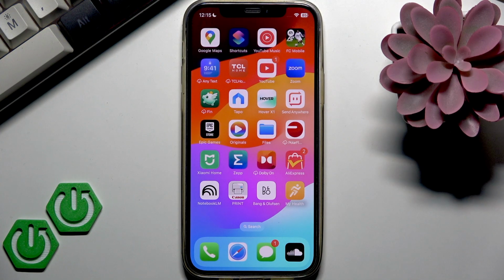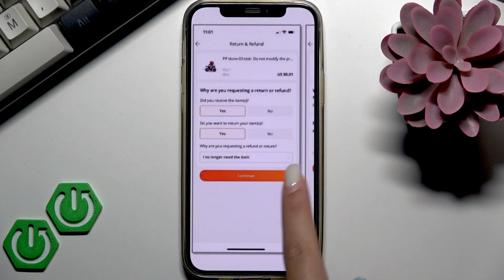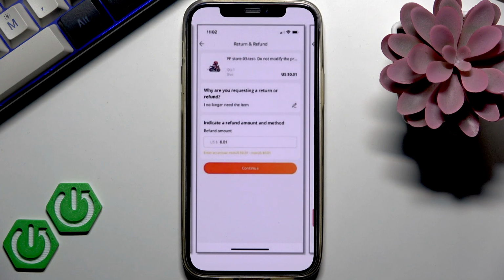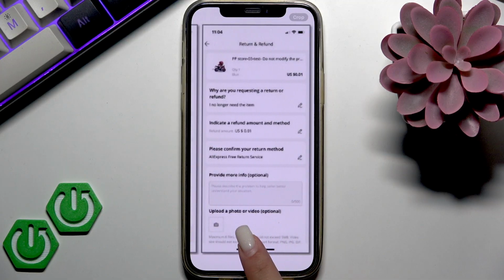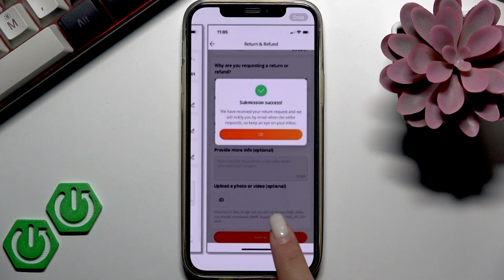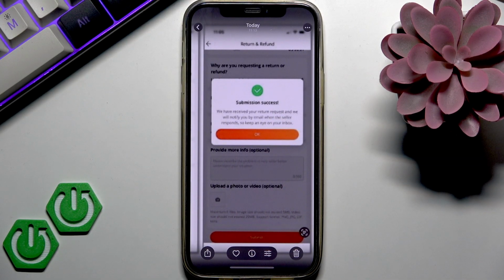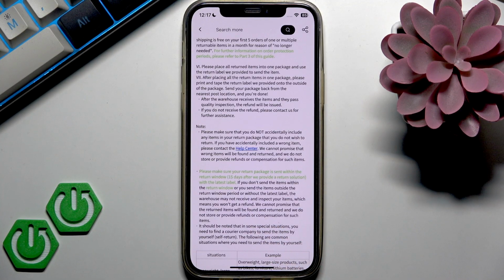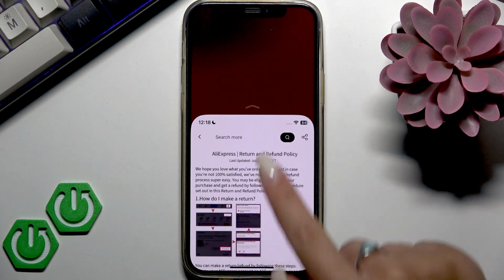How To Return From AliExpress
If you need to return an item on AliExpress and get a refund, this video will guide you step by step through the entire process using the AliExpress app. Learn how to find your order, start a return or refund request, choose the right return method, and upload proof if your item is damaged or not as described. We also explain how to download your free return label, pack your parcel, and send it back to the seller. Make sure you follow the deadlines to avoid missing your chance for a refund. This guide is perfect for anyone who wants to know how to return products on AliExpress, get their money back, and understand the return policy for AliExpress orders.

How to return an order on AliExpress?
How to get a refund from AliExpress for a damaged item?
Where can I find the free return label in the AliExpress app?

0:00 Introduction
0:10 Open AliExpress app and go to Orders
0:20 Select order and tap Return & Refund
0:35 Answer questions and choose reason
1:06 Enter refund amount and continue
1:23 Select return method (Free Return or Self Drop-Off)
1:41 Add details and upload photos or videos
2:08 Submit your return request
2:23 Get and download your free return label
2:58 Pack and send your parcel
3:14 Wait for seller to receive the item